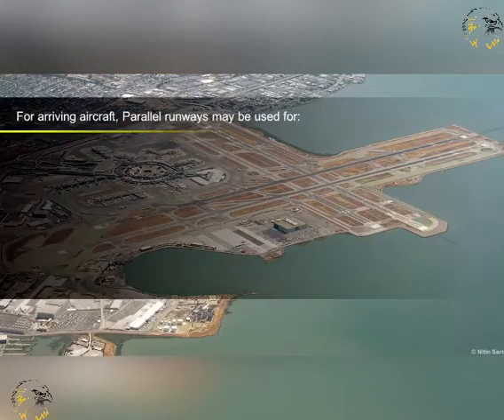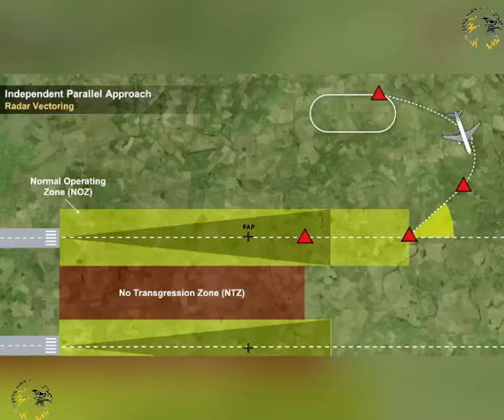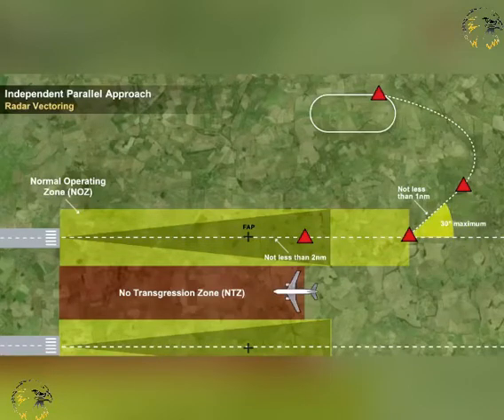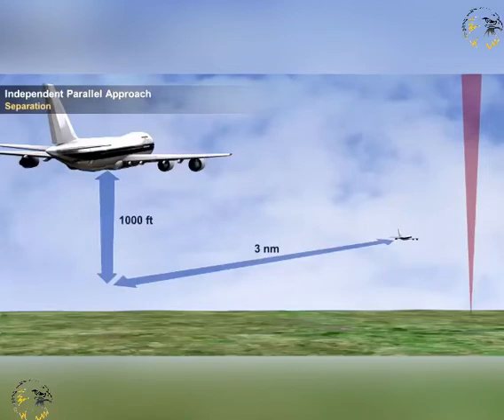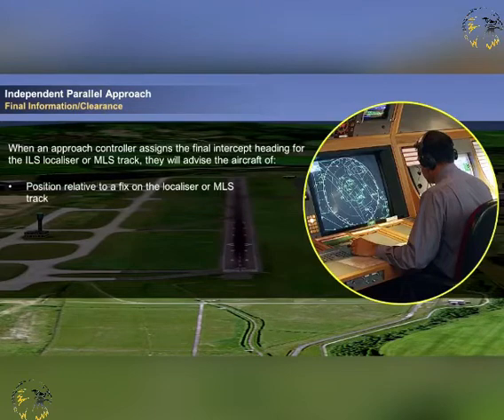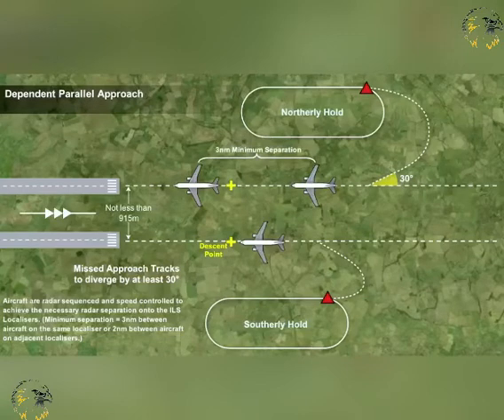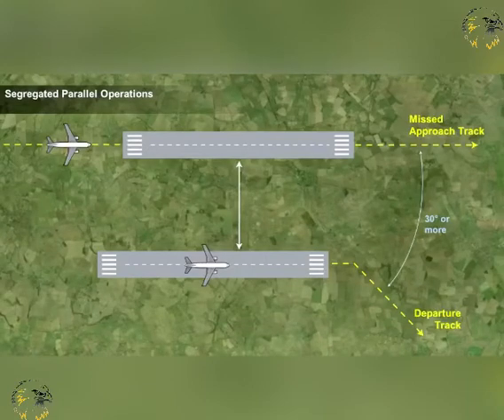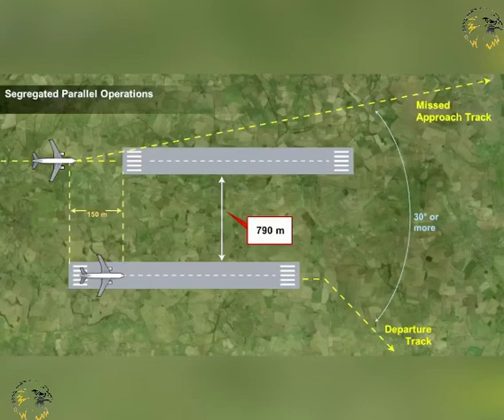070 APPROACH CONTROL SERVICES PARALLEL RUNWAY OPERATIONS | AIR LAW | AIR REGULATION | ATPL/CPL | CBT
AIR LAW | AIR REGULATION | ATPL/CPL TRAINING | CBT